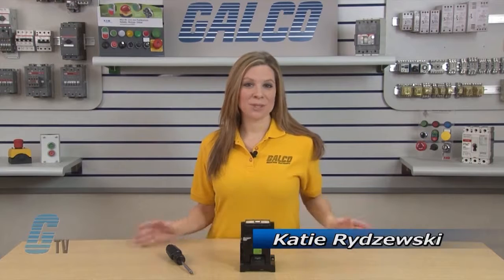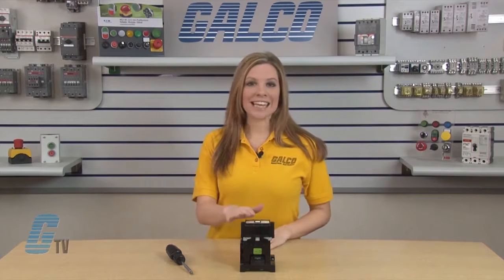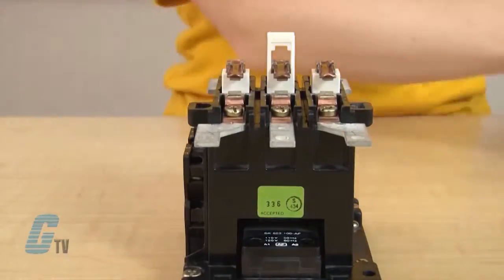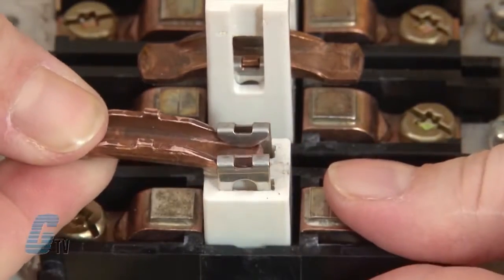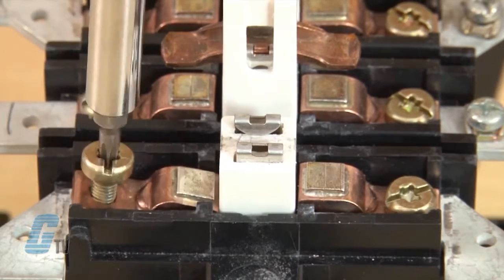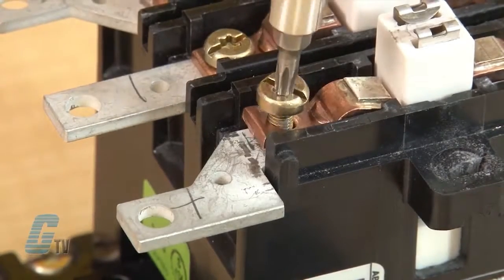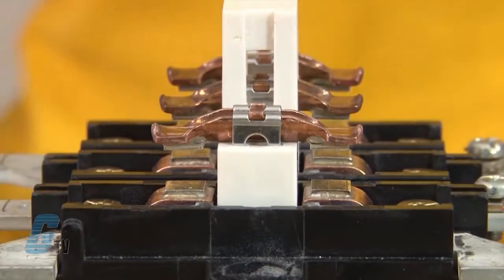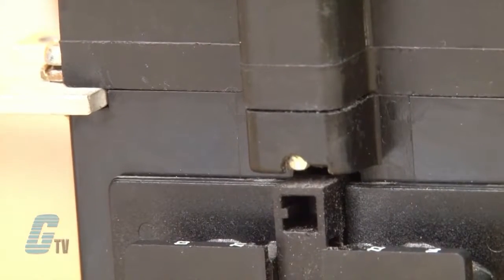How to Change Contacts on the ABB EH-80 & EH-90 Series Contactors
Learn how to change the contacts on the ABB EH 80 & EH 90 Series Contactors presented by Katie Rydzewski for Galco TV.